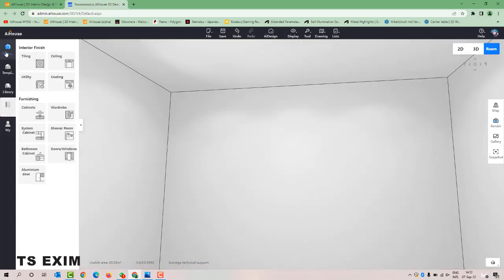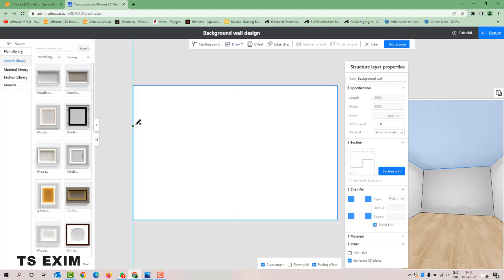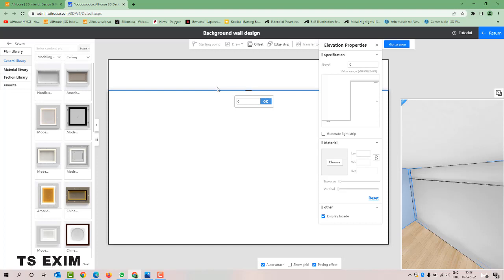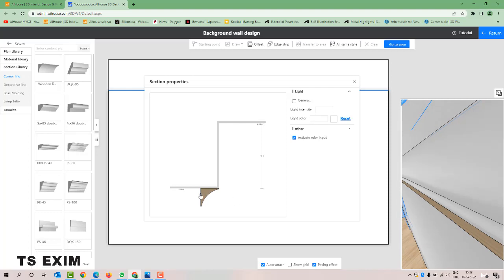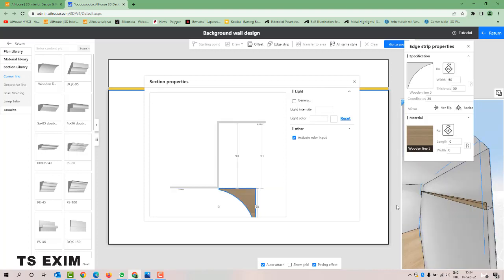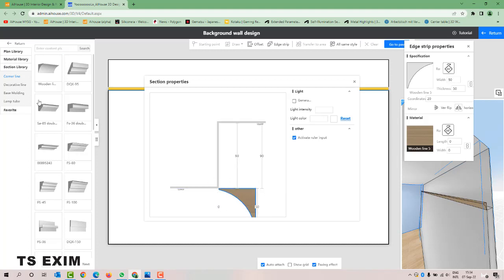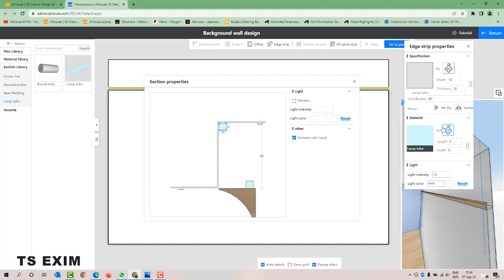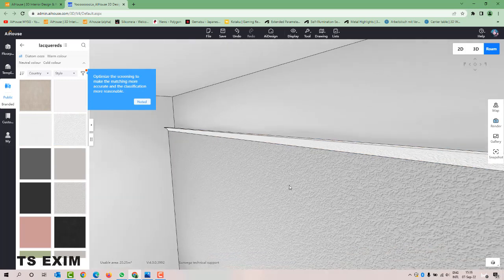[Ceiling Module FAQs] Generate Background Wall Light with curve top | Aihouse